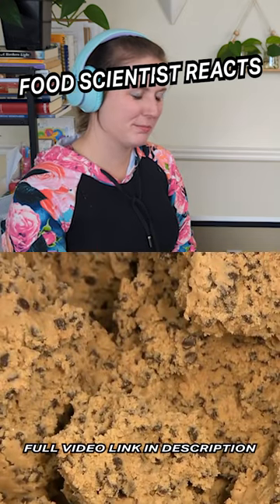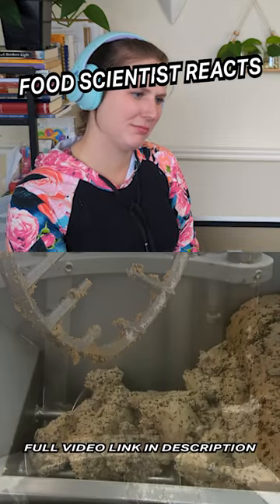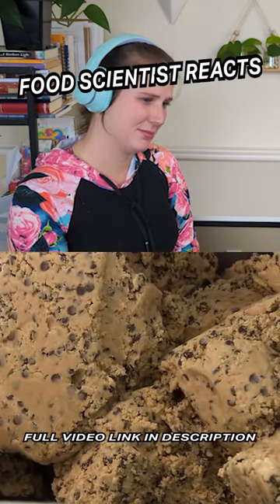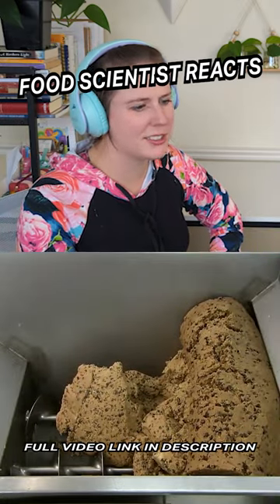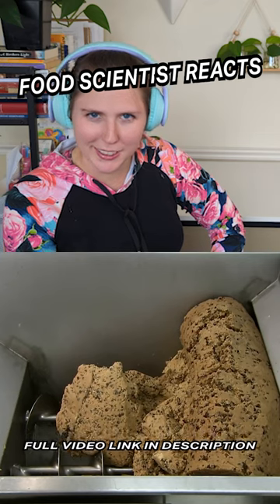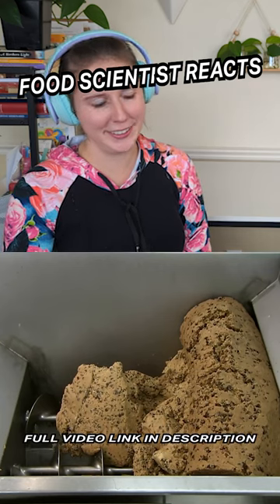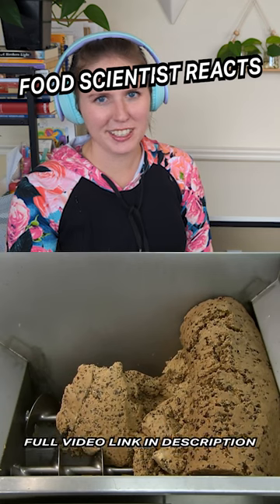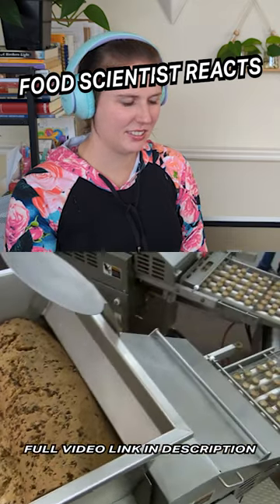🍪🤣 The end caught me by surprise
*My editor got me good